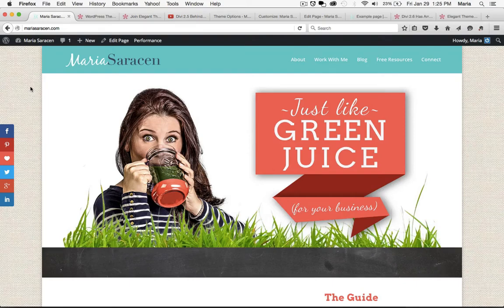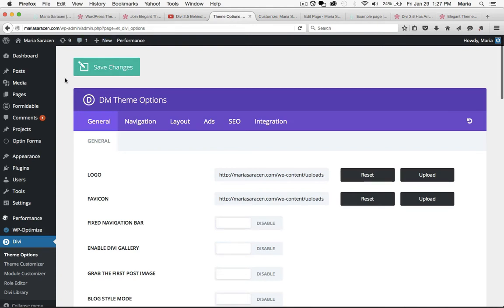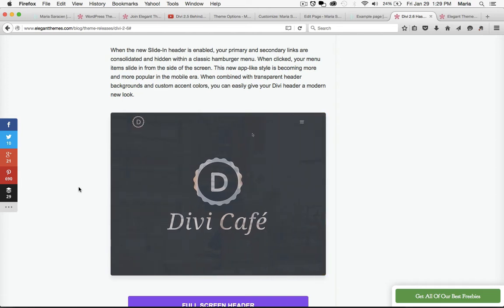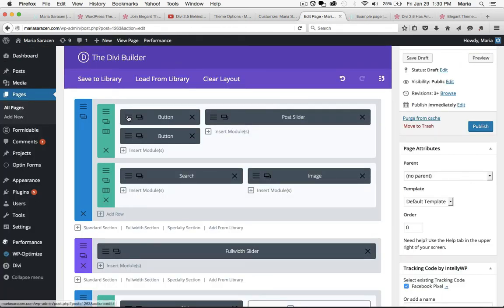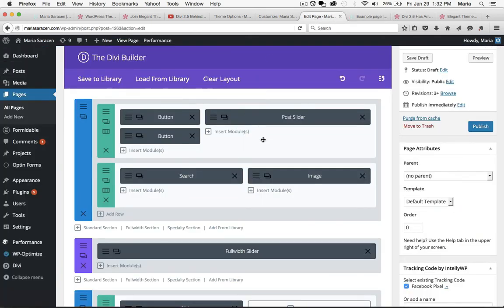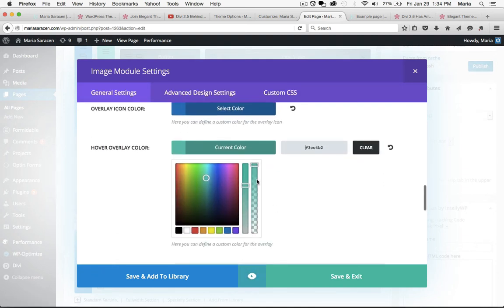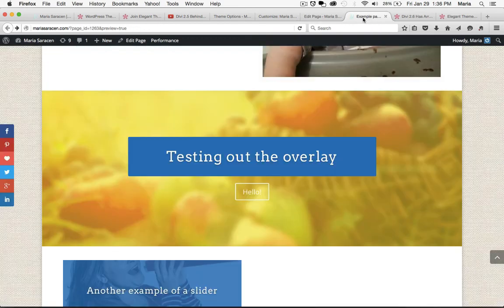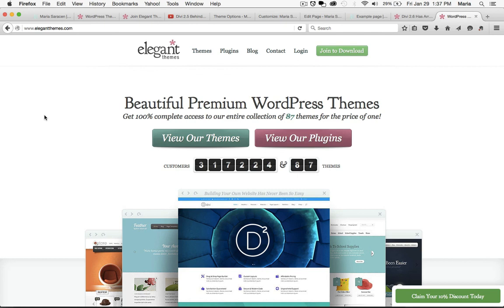Divi 2 .6 Behind-the-Scenes Peek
What?! You don't have Divi yet?